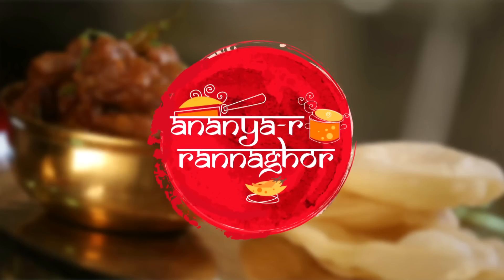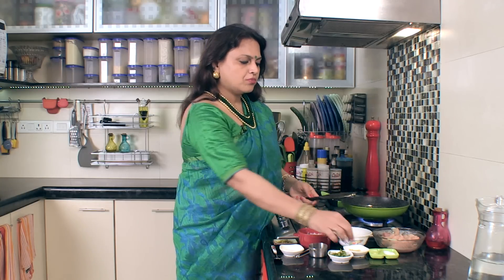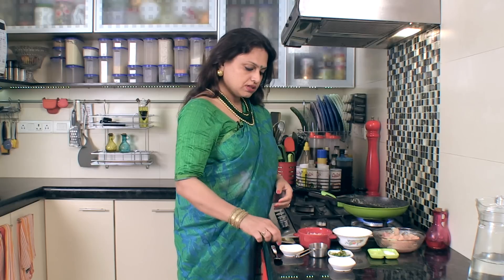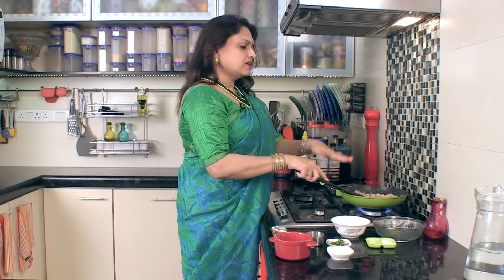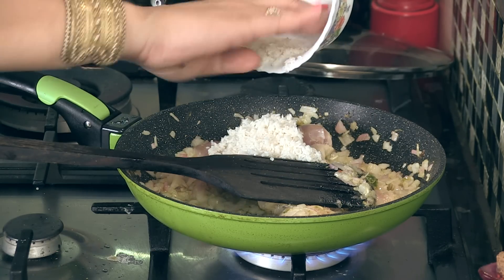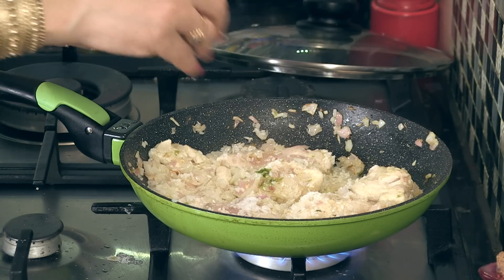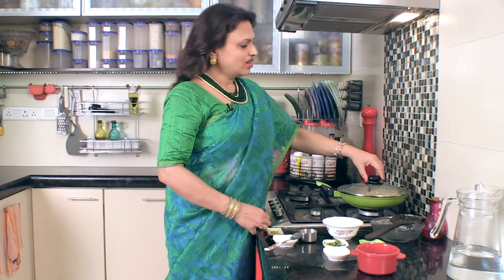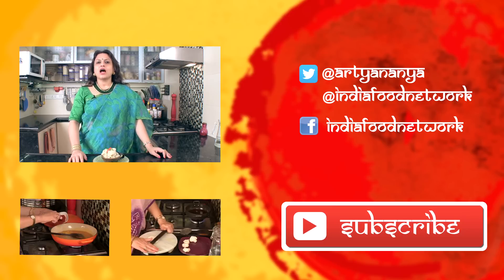How To Make Bengali Chicken Rice With a Twist (Chicken Muringhonto) || Bengali Food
Ananya is back, and she brings to you something that you haven't heard of ever before. This is something tasty yet extremely easy to make, Chicken Murighonto. Whether you are sick or in good health, this recipe is bound to make you crave for more. Happy eating to you! :)

Ingredients:
Butter
Garlic
Green Chillies
Onions
Boneless Chicken
Gobindobhog Chaal (Aromatic Rice)
Water (Double the amount of Rice)\
Salt
Sugar
Coriander

If you like this recipe, you will surely like Panifoler Palo,